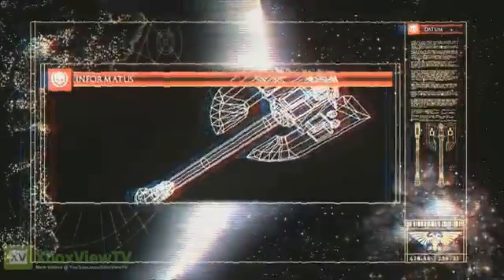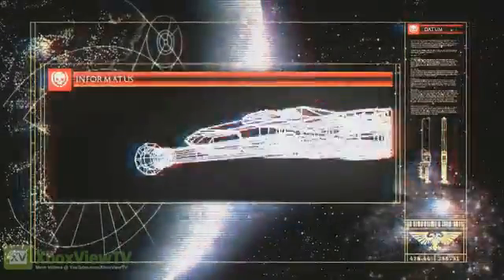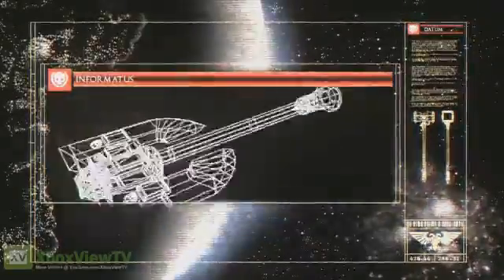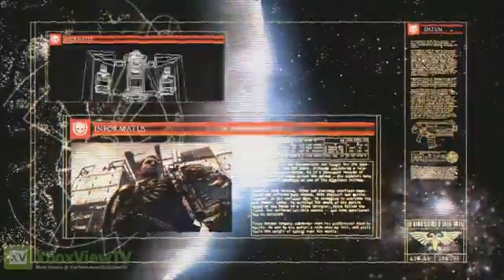Warhammer 40,000 Space Marine - Power Axe Features Demonstration OFFICIAL HD3621